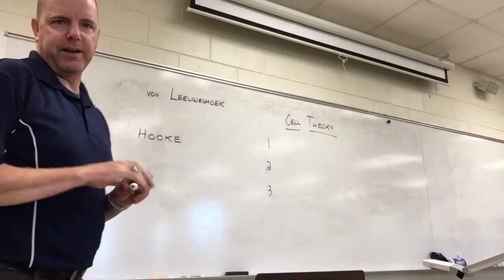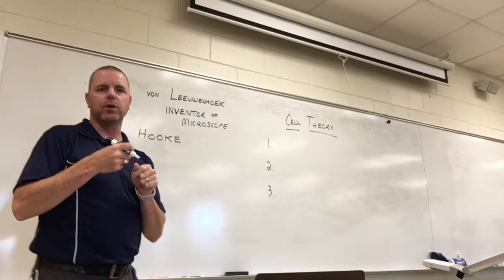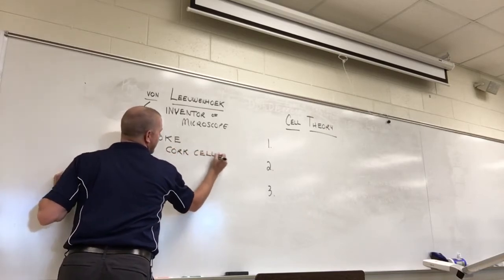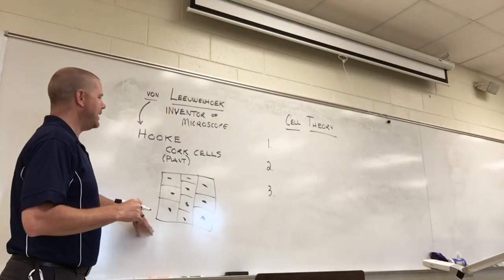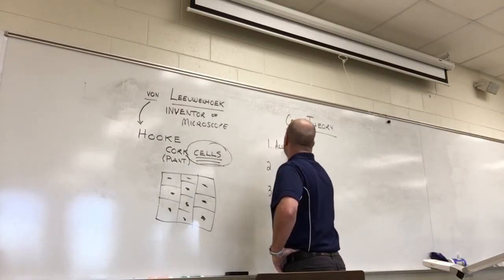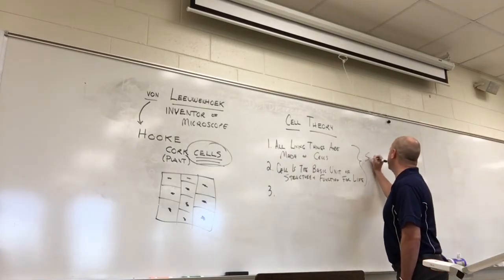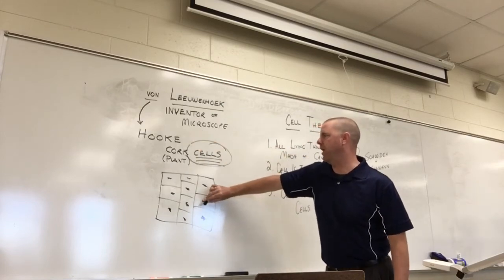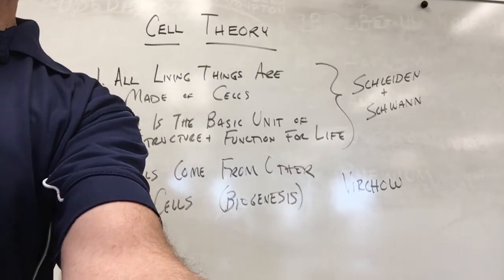Mr Gerbe teaches People of & Reviews Cell Theory